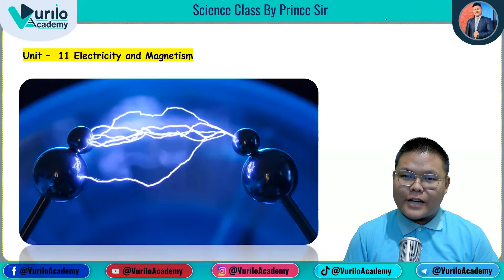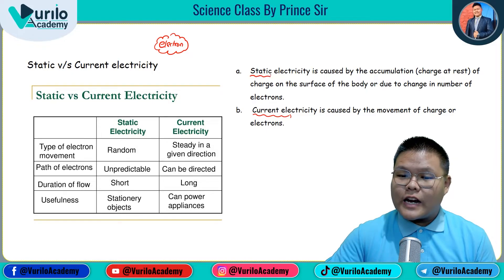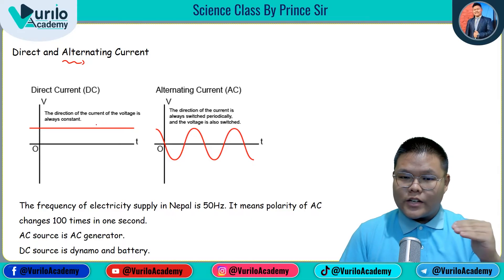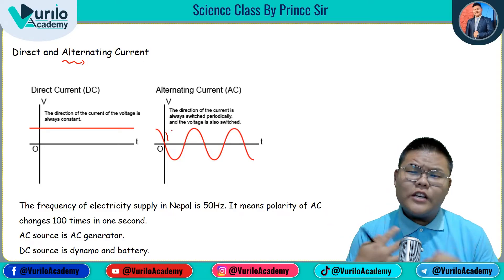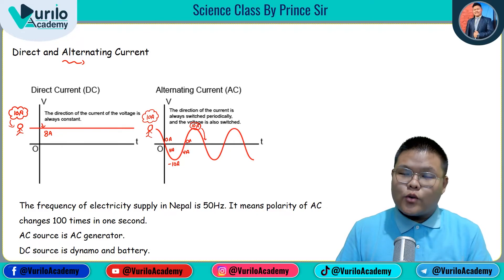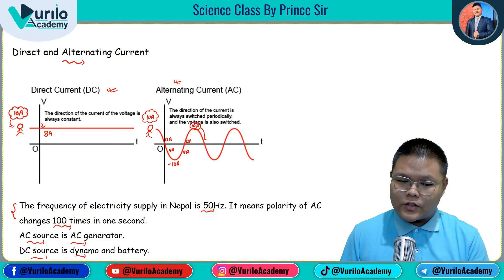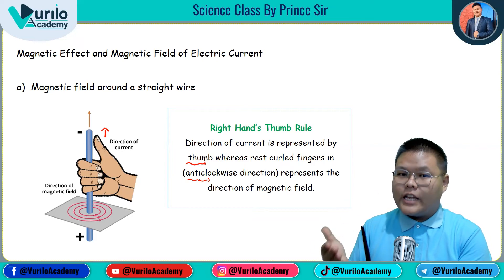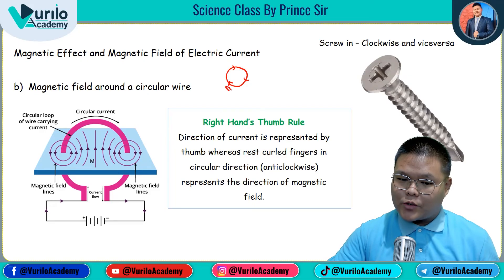📖🔥Unit - 11 || Electricity and Magnetism : Magnetic Effect || Class 10 || Science & Technology